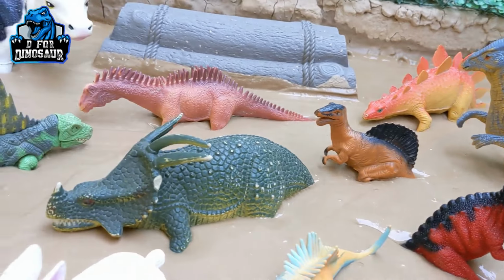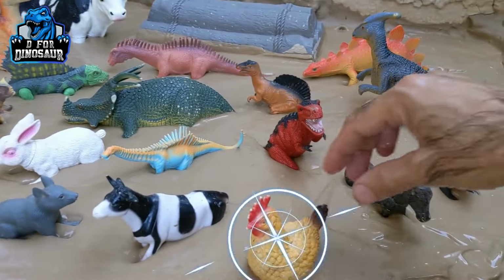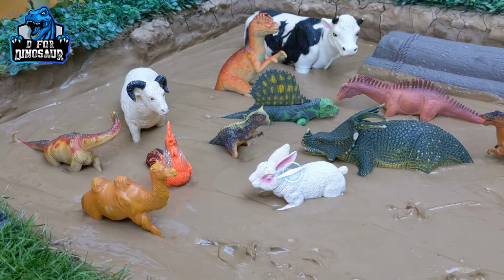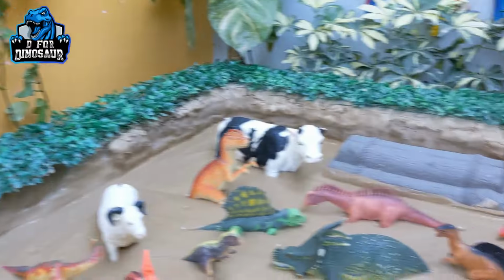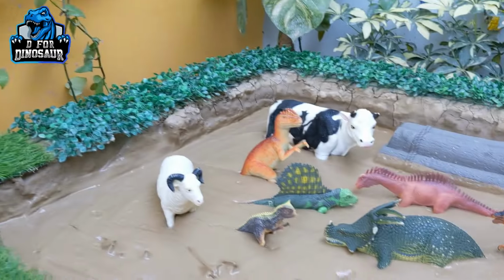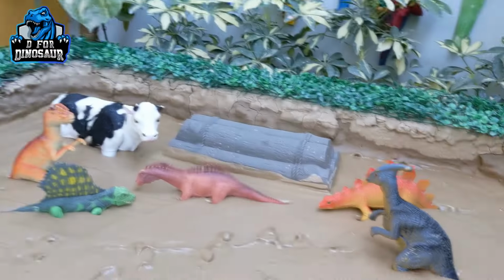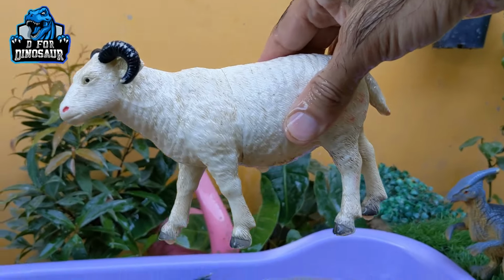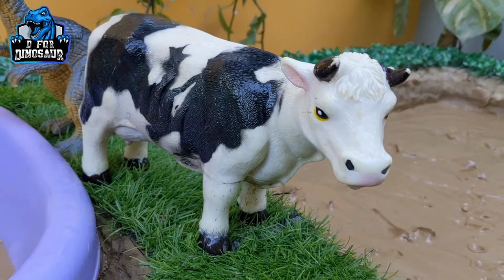Jurassic Dinosaur Adventure: Farm Animals Meet Prehistoric Giants! | Dinosaurs for Kids!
Welcome to D for Dinosaur, where adventure awaits! Join us in this exciting episode as we take a trip back in time to the Jurassic era, where dinosaurs roamed the Earth alongside farm animals! Get ready for an unforgettable journey as we encounter Dilophosaurus, Amargasaurus, Dimetrodon, Stegosaurus, Parasaurolophus, Centrosaurus, Spinosaurus, Carnotaurus, Brachiosaurus, T-Rex, and Agustinia, along with familiar farm animals like Cows, Sheep, Roosters, Pandas, Donkeys, Camels, Rabbits, Rats, Hens, and Horses!

In this fun learning video, shot in a muddy environment, watch as these fascinating creatures find themselves stuck in the mud. But fear not, as our adventure unfolds, you'll see how they overcome obstacles and learn important lessons about teamwork and perseverance.

Join us as we explore the world of prehistoric dinosaurs and farm animals, with real footage, names, and sounds that will captivate young minds and ignite their curiosity. From the mighty roar of the T-Rex to the gentle bleat of a Sheep, there's so much to discover in this educational journey!

So grab your boots and get ready to get muddy with us in this epic adventure! Let's dive into the past and uncover the wonders of the Jurassic world, where dinosaurs and farm animals rule the land.

Timestamps
00:00 Intro Farm Animals Meet Prehistoric Giants!
01:17 Horse
01:46 Hen
02:13 Cow
02:41 Rat
03:09 Agustinia
03:39 Rabbit
04:10 Camel
04:39 T-Rex
05:14 Donkey
05:43 Panda
06:16 Rooster
07:04 Brachiosaurus
07:36 Cornotaurus
08:09 Spinosaurus
08:38 Centrosaurus
09:15 Parasaurolophus
09:55 Stegosaurus
10:27 Dimetrodon
11:02 Sheep
11:34 Amargasaurus
12:06 Dilophosaurus
12:39 Cow